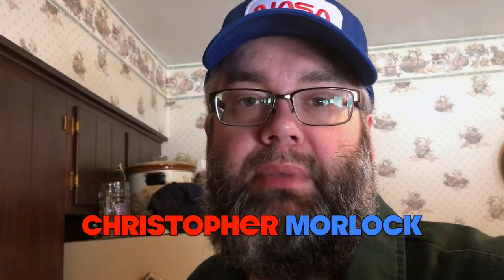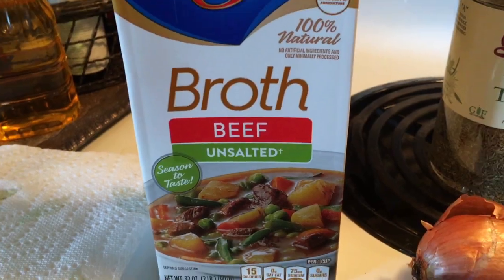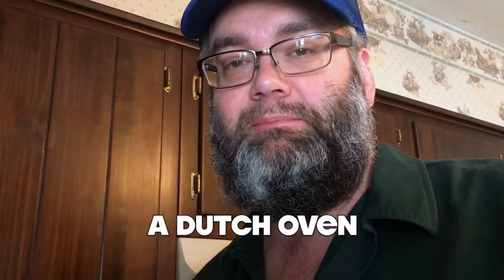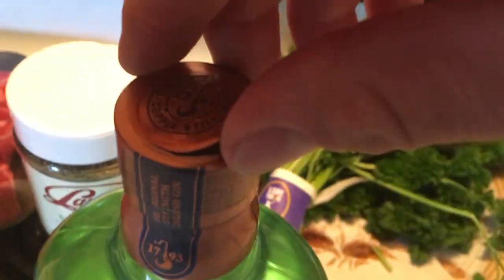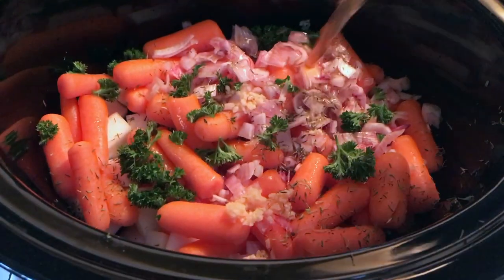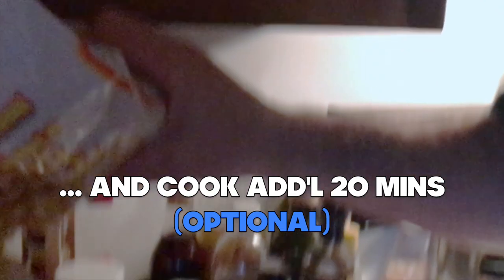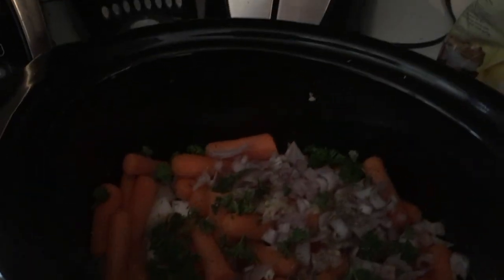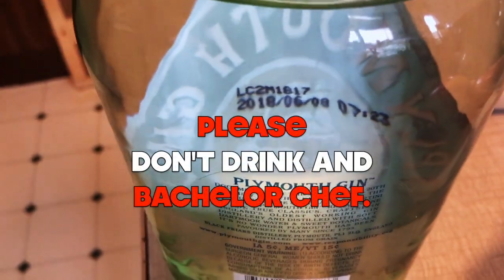BEEF STEW dialysis friendly recipe! — The Bachelor Chef (Among Other Things) E02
Hey, it's Christopher Morlock. I'm the bachelor chef (among other things) and today I'm drinking gin and making a quick and easy recipe from my friend Diane: delicious beef stew that's low in potassium, perfect for people with renal failure.

Kidney disease affects 200,000 Americans each year, and without dialysis treatments or transplants, is fatal. Ever after, those people need to increase the protein in their diets, while also eliminating salt, phosphorus, and potassium.

The song is "Don't Stop" from the inimitable K-391 (remixed by me).

My latest book, FOUL TERRITORY, is available now.  STRIKING OUT came in 2016. Your mom came last night.
Save one of your Audible.com credits and get a code for the audiobook of STRIKING OUT for just $6.66 at my store —
Or use a credit on Audible, whatever —
Or buy via Amazon —
Read sample chapters —
Raconteur Facebook bullshit —
Raconteur Twitter bullshit (what’s X? 😛) —

Furthermore, the author does not endorse or recommend any particular products or services, apart from your mom, nor can it be assumed that any products or services seen herein would endorse or recommend the author. Thank you. That is all.